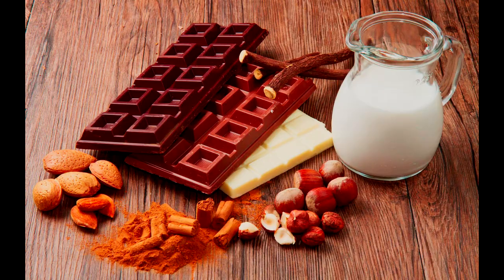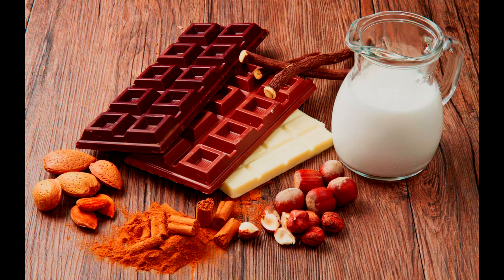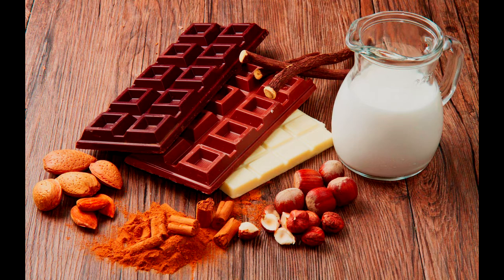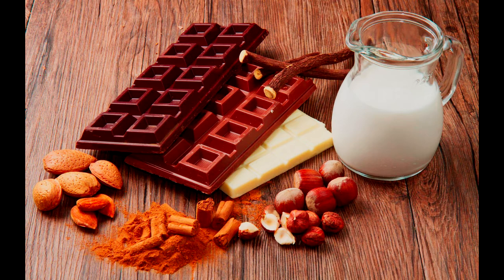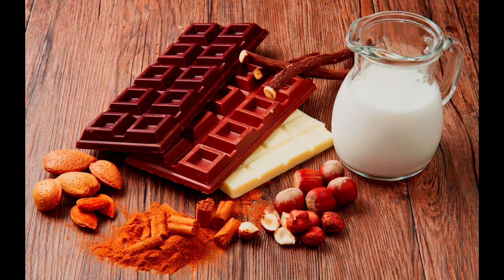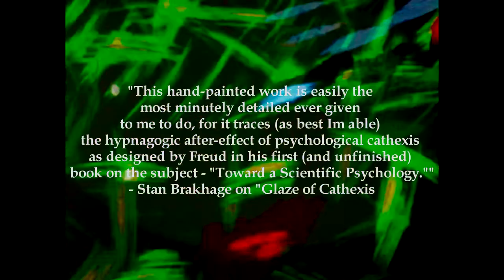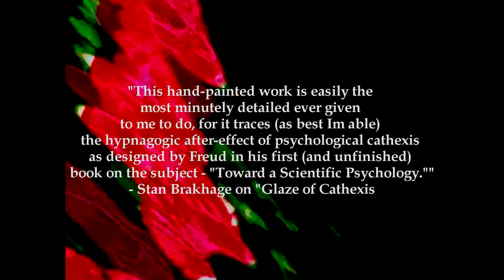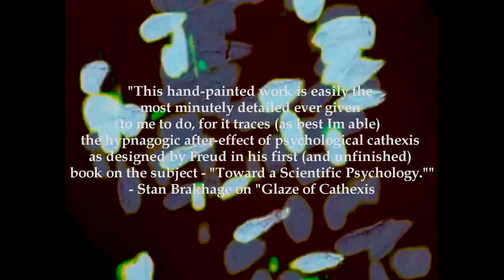Without a Camera: By Brakhage Vol. One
An amateur analysis of By Brakhage Vol. 1 from the Criterion Collection. Video written, shot, and edited by me, Liam Tennant (Spiked Chocolate Milk). All short films contained in this video are made by Stan Brakhage. All music is the property of the respected owners.

A Quick One Before the Eternal Worm Devours Connecticut by Have a Nice Life
Fade Into You by American Football
Chasing Cars by Panchiko
Atmosphere (雰囲気) by Desert Sand Feels Warm at Night